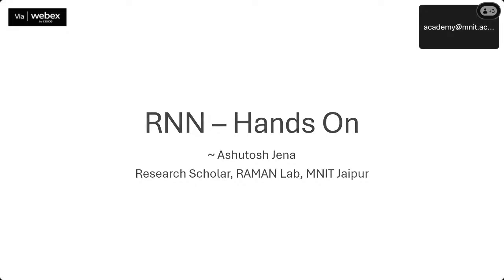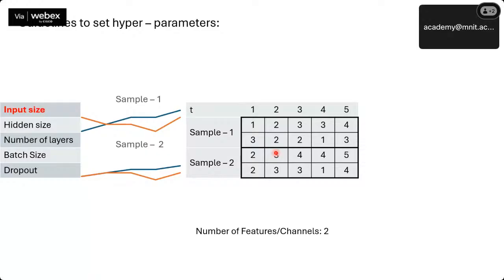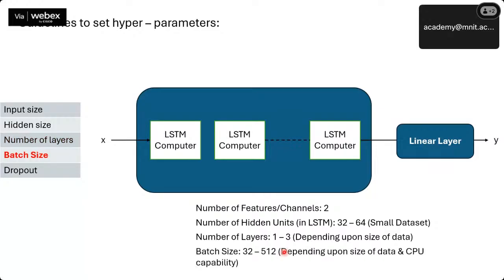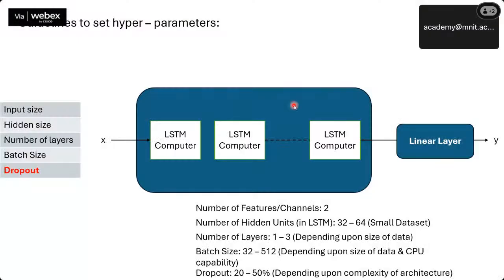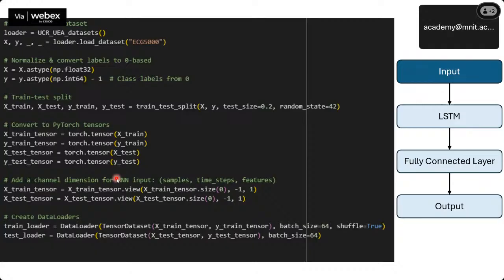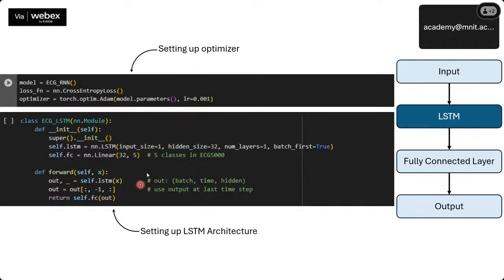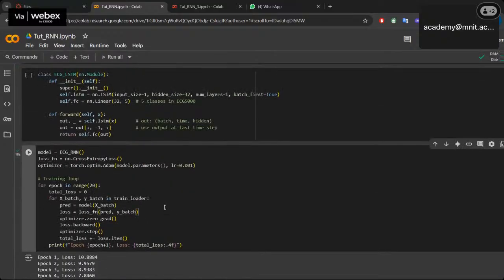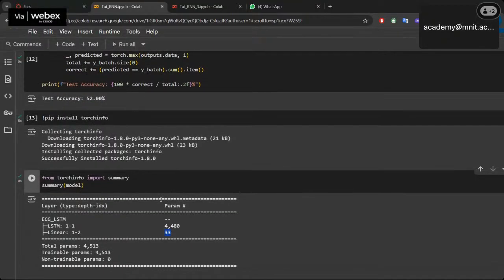Day 3 Session 3 Deep Learning